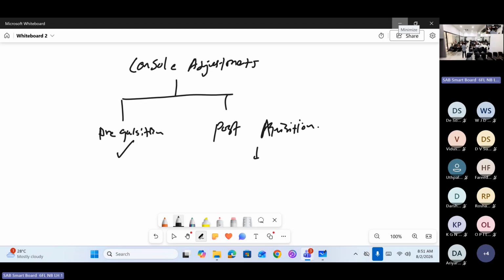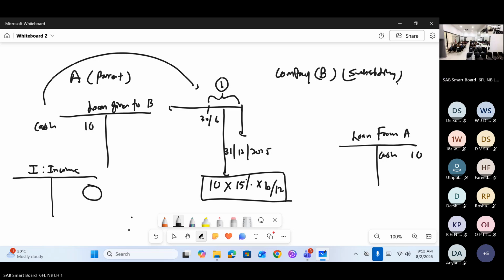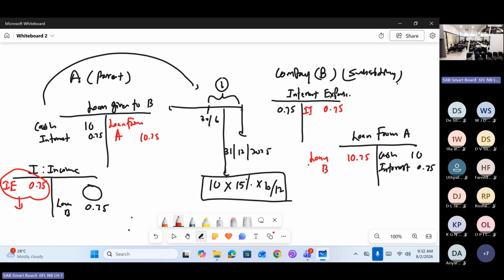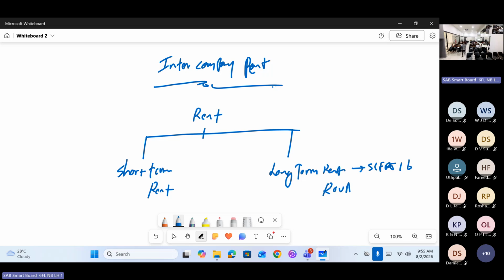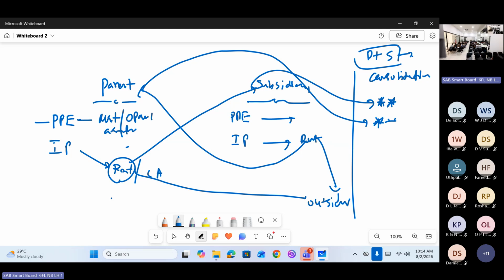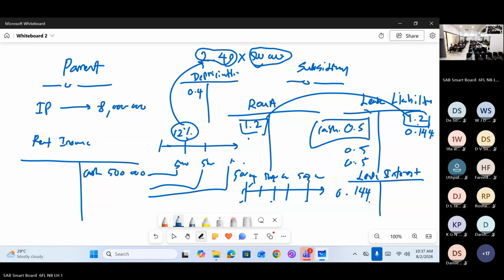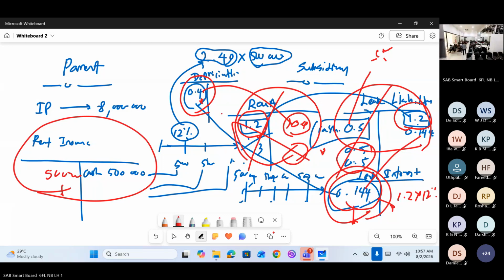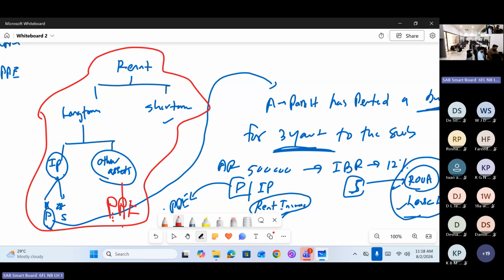BSAA 31013 Corporate Reporting - 18A WD WE/18C EX (19B EX - HDBA,HDAF) 2026.08.02